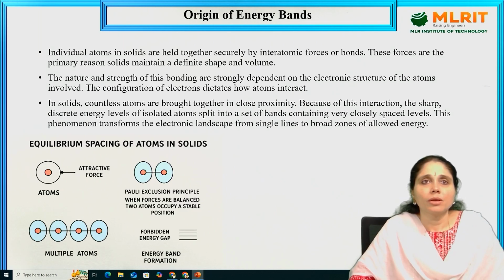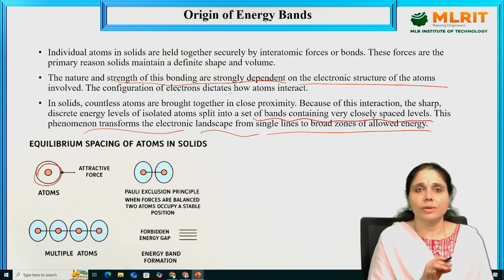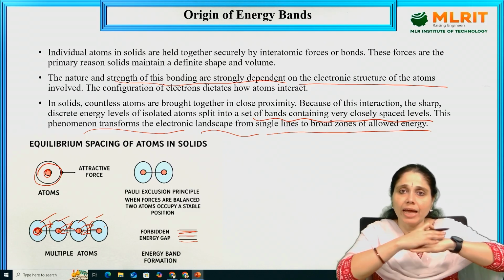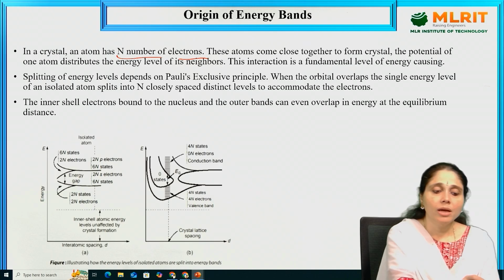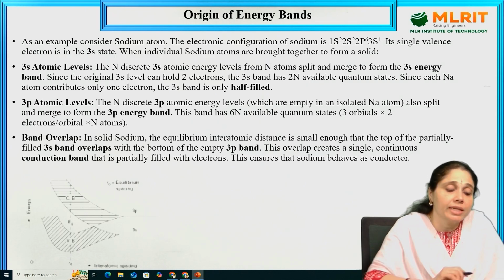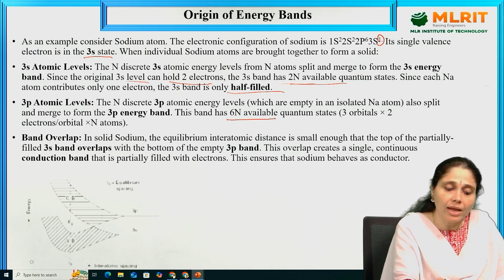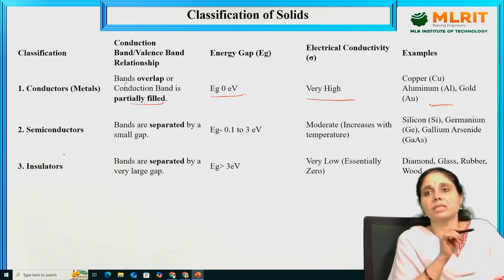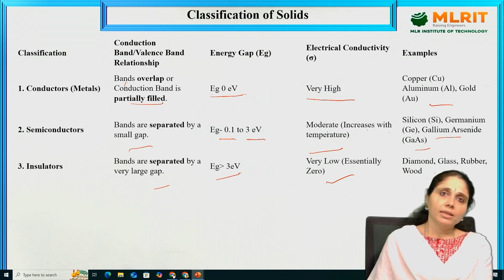LEC14 |Advanced Engineering Physics | Quantum Mechanics- Part-9 by Dr. S. Deepthi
Hyderabad.